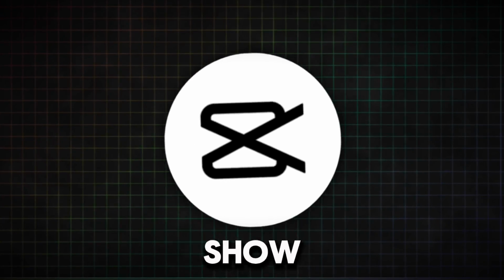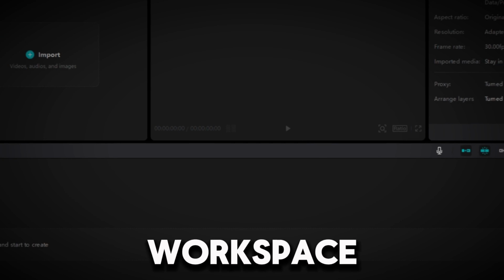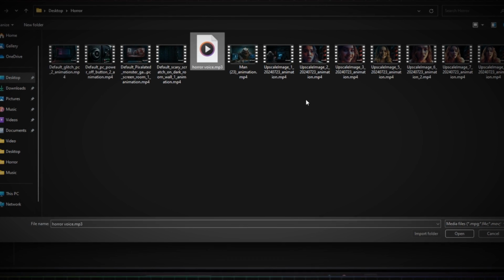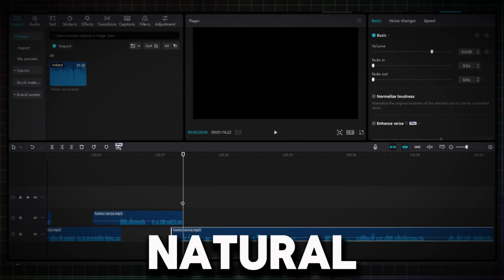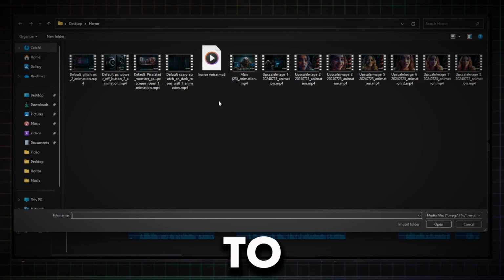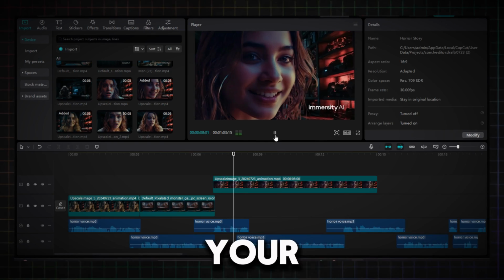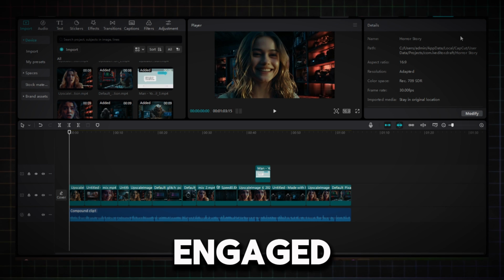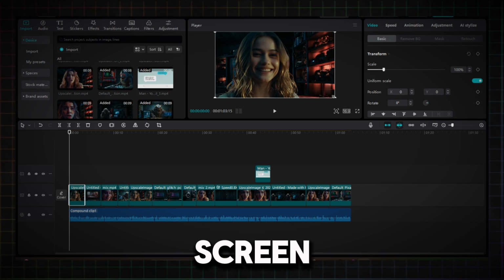How I Create a Viral Horror Videos With AI (FREE)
Learn how to create terrifyingly awesome horror videos using AI for free! This step-by-step tutorial reveals the secrets to viral success. Discover the best AI tools, mind-blowing techniques, and expert tips to turn your imagination into spine-chilling masterpieces. No budget? No problem! Get ready to scare the internet with your AI-powered horror creations.

Timestamps👇:
00:00 - Introduction
00:10 - Step 1
00:50 - Step 2
01:31 - Step 3
02:09 - Step 4
02:54 - Step 5
05:39 - Bonus

Editing Software: CapCut
footages: Flexclip.com

PROMPTS👇:

Video Idea:
I have started a Faceless YouTube Channel where I upload Horror Stories can you give 25 viral video ideas so that I can generate videos on them?

Script:
create a narration story script for this "The VIDEO IDEA you choose"